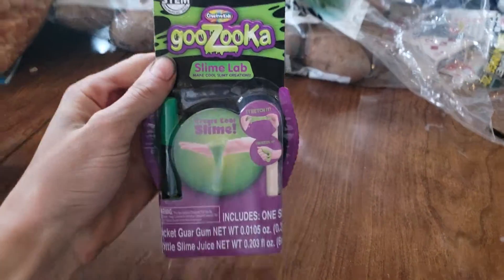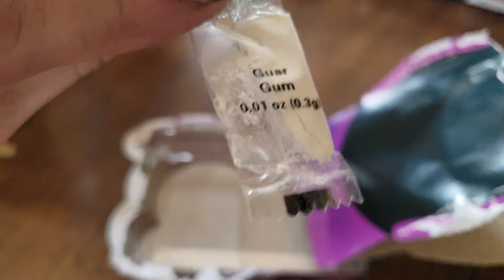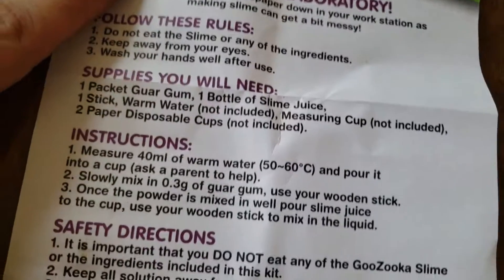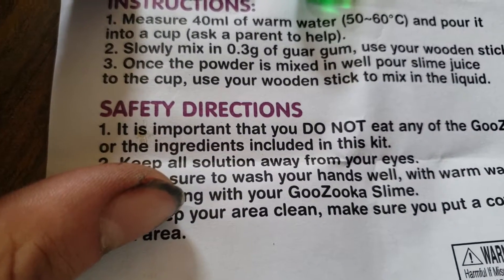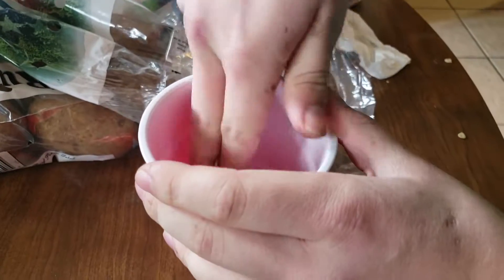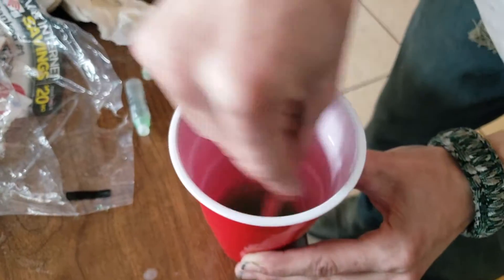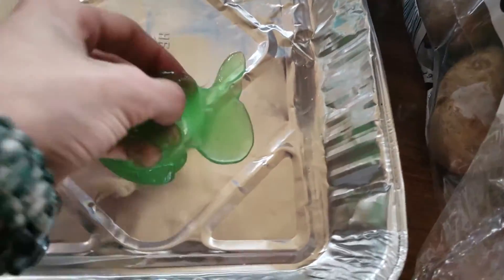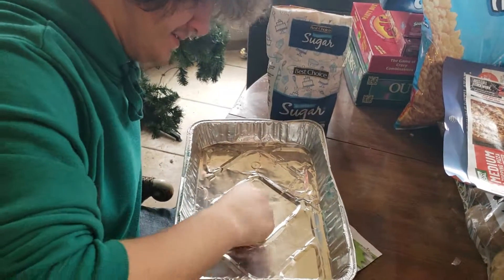A dab of TOYS! episode 2. Making Slime!